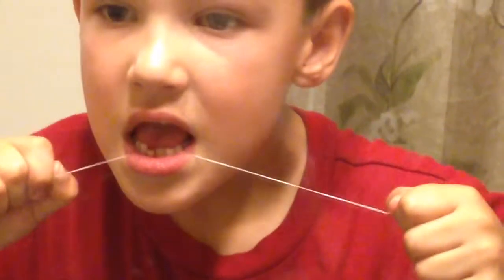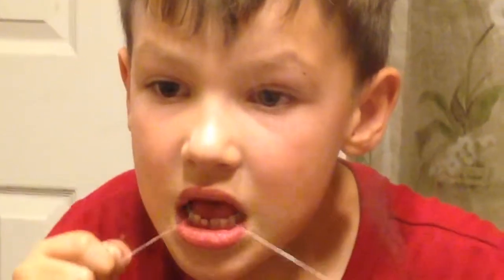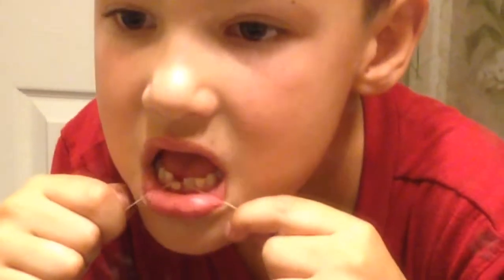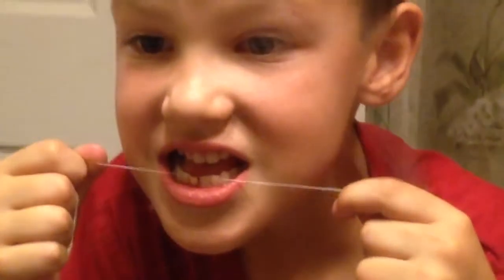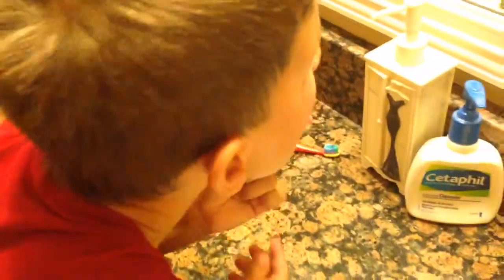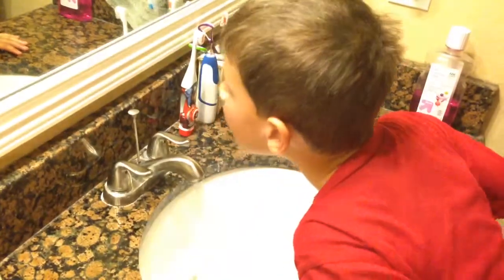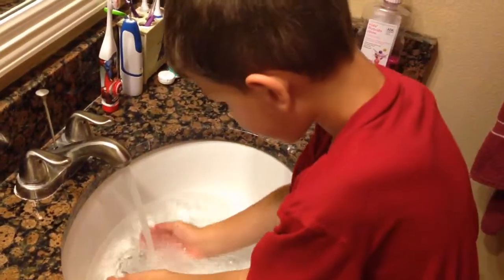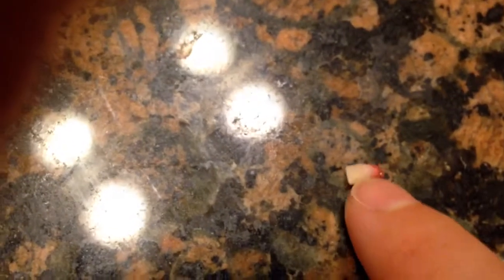Landry pulls a tooth out